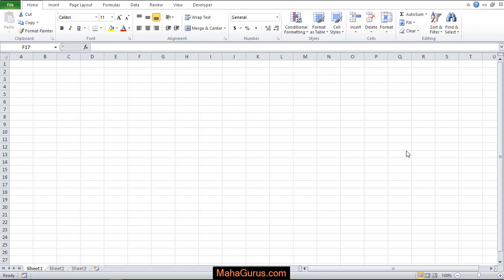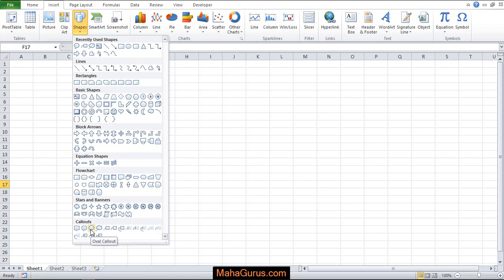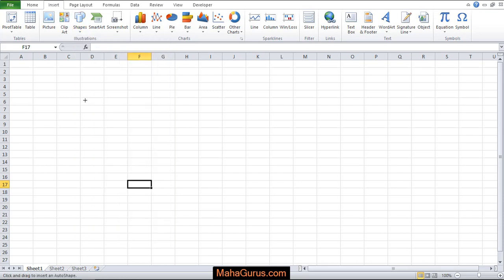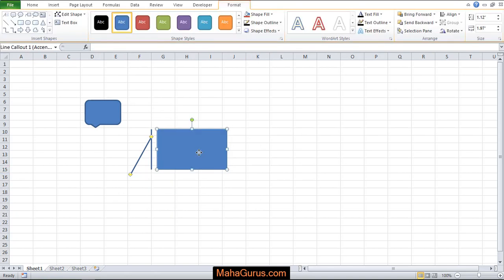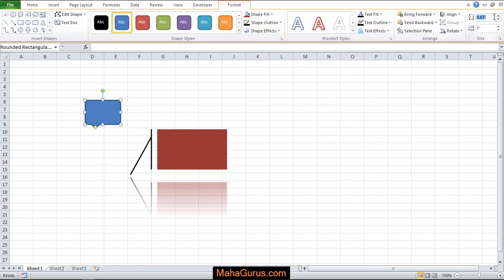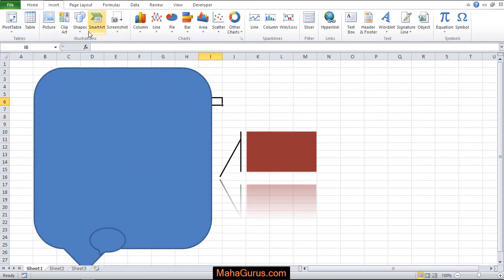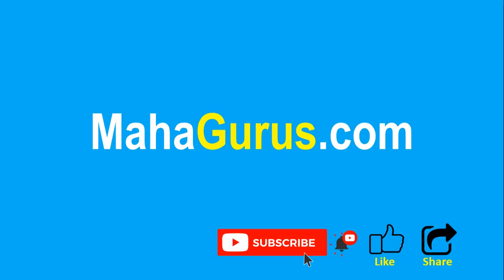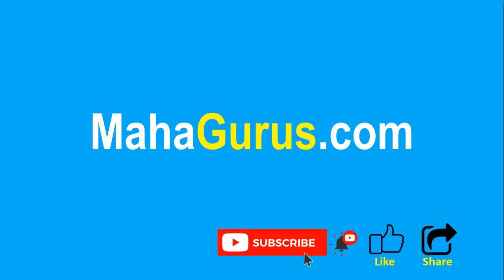How to Insert Callouts in Excel- Apply Callouts in Excel Tutorial